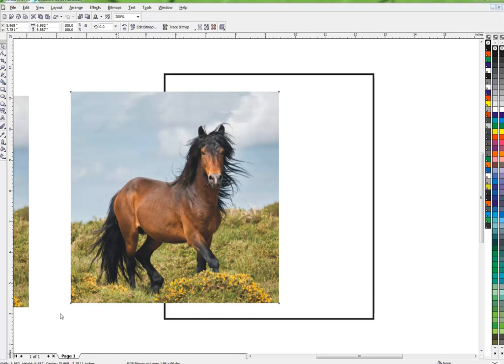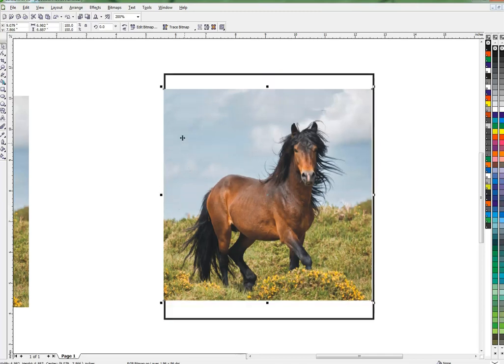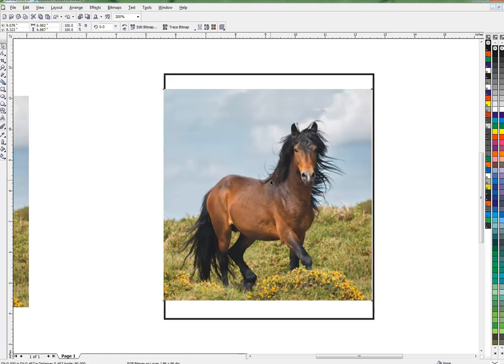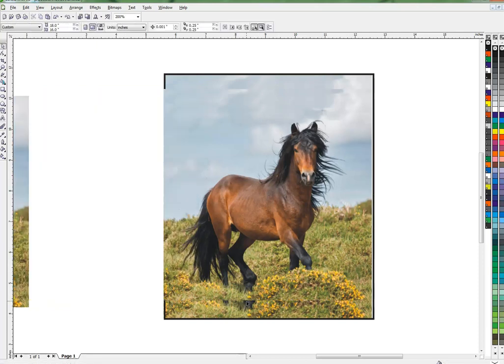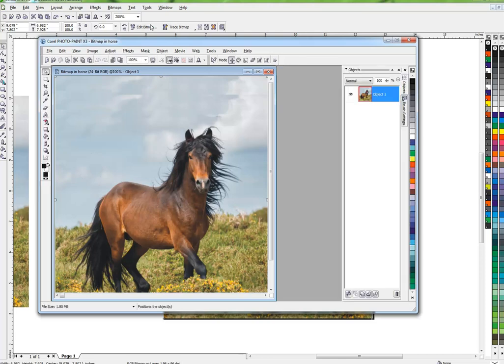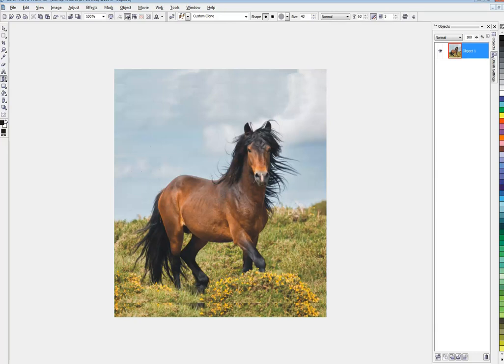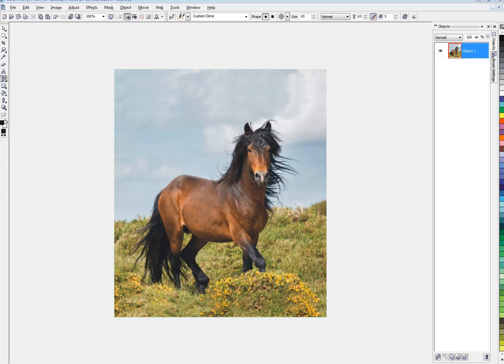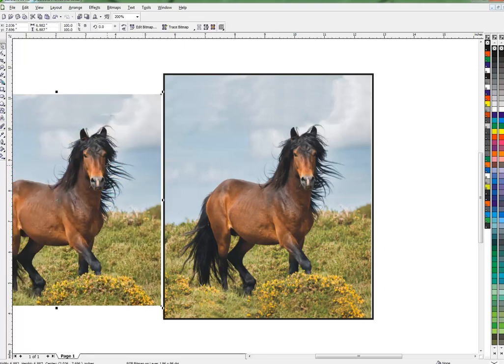Corel Draw/ PhotoPaint - Change the dimensions of a photo without distorting it.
Quick and easy method to change the dimensions of a photograph without distorting it. This is useful in many applications.